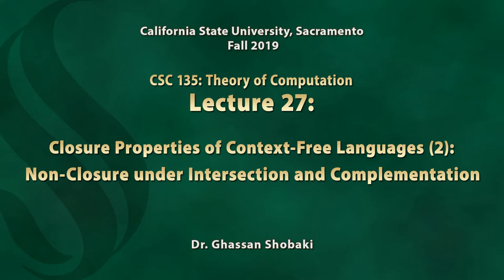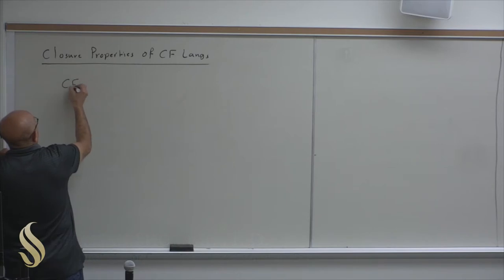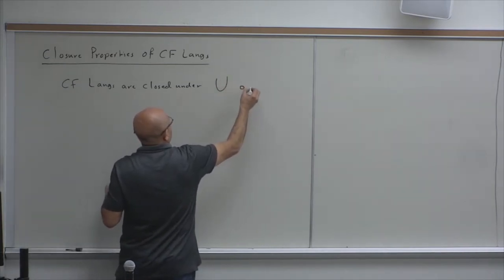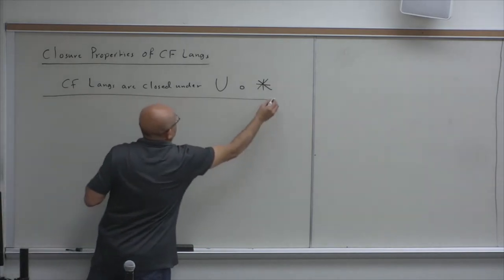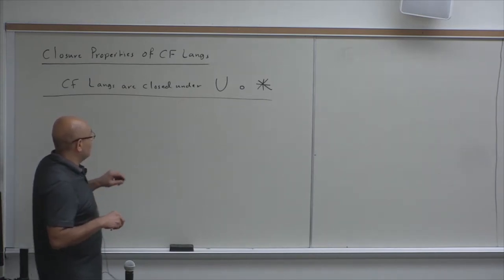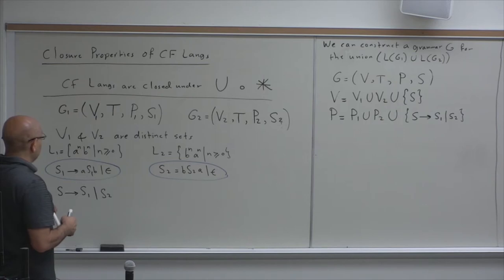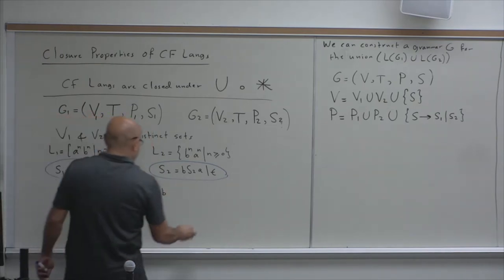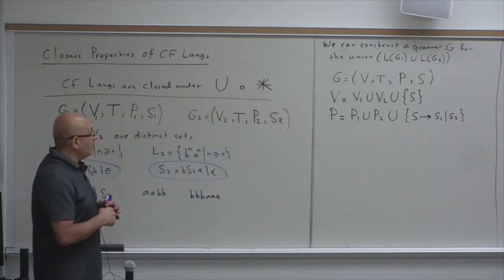Theory of Computation Lecture 27: Closure Properties of Context-Free Languages (2)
Non-Disclosure under Intersection and Complementation

“An Introduction to Formal Languages and Automata”, Peter Linz, Jones and Bartlett Publishers